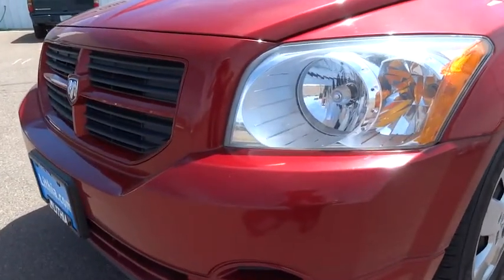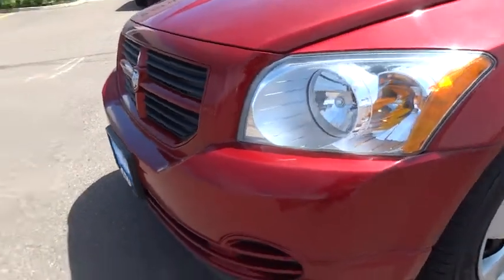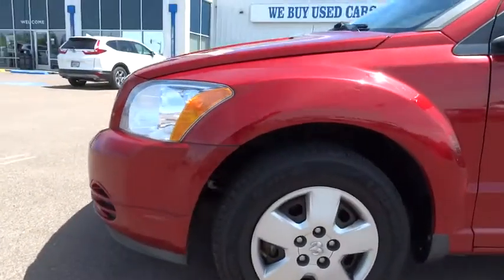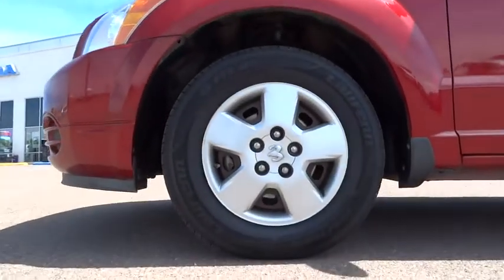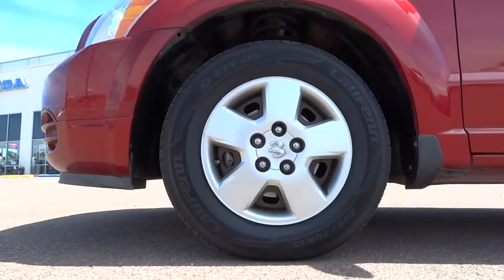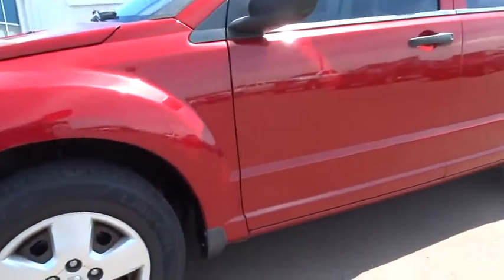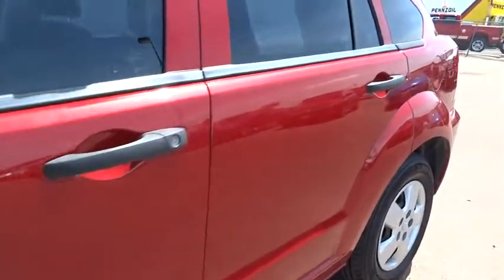2008 DODGE CALIBER Great Falls, Missoula, Helena, Billings, Kalispell, MT 8D668869H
2008 DODGE CALIBER
2008 DODGE CALIBER 4DR HB SE FWD - Stock#: 8D668869H - VIN#: 1B3HB28C18D668869

SE trim. FUEL EFFICIENT 29 MPG Hwy/24 MPG City! 23A SE CUSTOMER PREFERRED ORDER SELEC... CD Player, AIR CONDITIONING W/CHILL ZONE STORAGE... 5-SPEED MANUAL TRANSMISSION, 1.8L DOHC DUAL VVT 16-VALVE I4 ENGINE... CLICK ME!br /br /KEY FEATURES INCLUDEbr /CD Player Rear Spoiler, Child Safety Locks, Bucket Seats, Front Disc/Rear Drum Brakes, Tire Pressure Monitoring System. br /br /OPTION PACKAGESbr /AIR CONDITIONING W/CHILL ZONE STORAGE, 23A SE CUSTOMER PREFERRED ORDER SELECTION PKG 1.8L I4 engine, 5-speed manual trans, 5-SPEED MANUAL TRANSMISSION (STD), 1.8L DOHC DUAL VVT 16-VALVE I4 ENGINE (STD). br /br /EXPERTS ARE SAYINGbr /The Caliber earned perfect scores in National Highway Traffic Safety Administration crash tests, including five stars in both frontal and side impacts. -Edmunds.com. 5 Star Driver Front Crash Rating. 5 Star Driver Side Crash Rating. Great Gas Mileage: 29 MPG Hwy. Approx. Original Base Sticker Price: $15,000*. br /br /OUR OFFERINGSbr /Honda of Great Falls sells New Honda's and used cars, trucks & SUVs of all makes and models in Great Falls, MT. We have a strong and committed sales staff with many years of experience satisfying our customers' needs. Feel free to browse our inventory online, request more information about vehicles, set up a test drive or inquire about financing! br /br /Price does not include title, license, or dealer doc fees. See dealer for details.  br / Some of our Pre-Owned vehicles may be subject to unrepaired safety recalls. Check for a vehicle's unrepaired recalls by VIN at